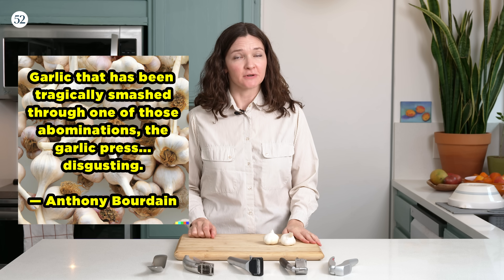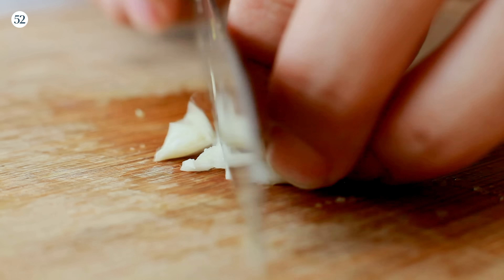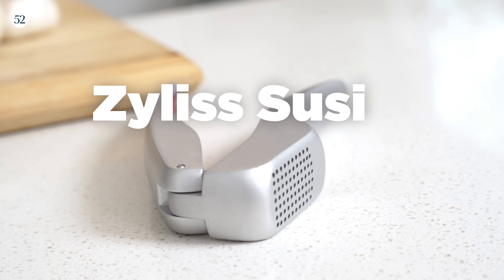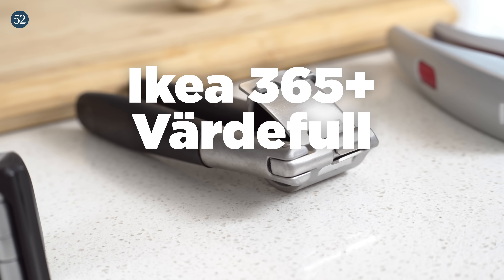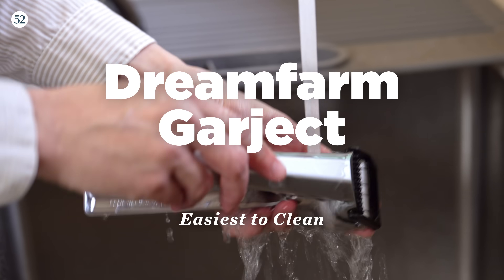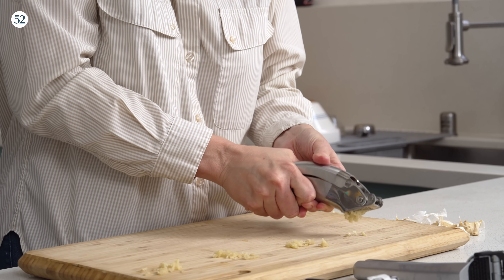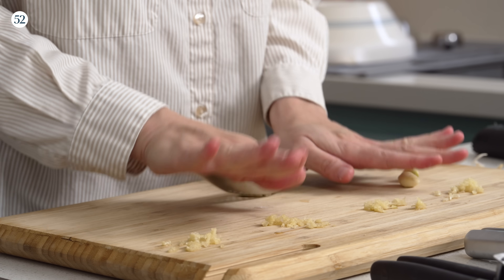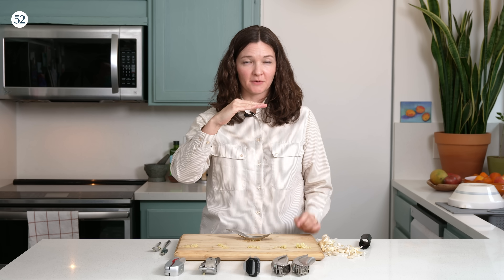The Ultimate Garlic Press Showdown: Our Top 5 Picks (And Why You Should Use One)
GARLIC PRESS TEST: In Season 1, Episode 1 of Food52 Approved, Kristen Miglore puts 15 garlic presses to the test to determine the best picks across five categories. She also clears up a common misconception about the controversial garlic press - that they’re unitaskers and a sharp knife and cutting board or a microplane can do the same job. While this is personal and some people will like mincing by hand better and some will prefer microplaning and some will prefer the press, they do not produce the same thing. Watch the video to find out why!

00:00 - Introduction
01:48 - The Classic
02:49 - The Community Favorite
03:38 - The Easiest to Clean
04:26 - The Easiest to Squeeze
04:58 - Honorable Mention

Silicone Garlic Peeler

MORE ABOUT FOOD52 APPROVED: In Food52 Approved, Food52 Resident Kristen Miglore checks out the products our community is most excited about - from garlic presses, to citrus squeezers, to milk frothers - to figure out what works, what doesn’t, and what gets Food52 approval! New episodes monthly.